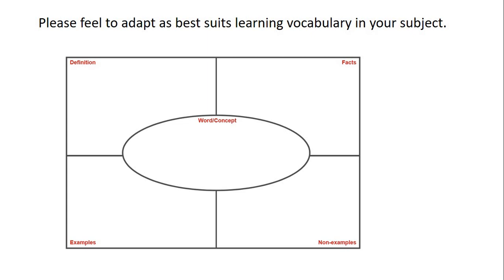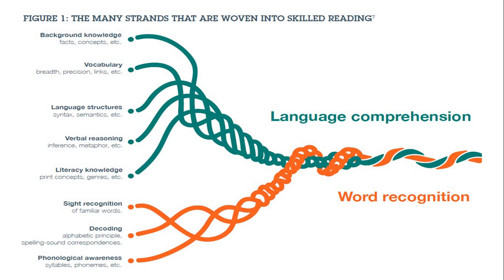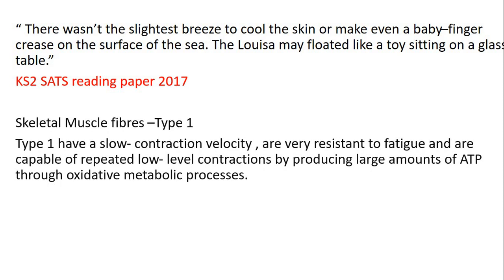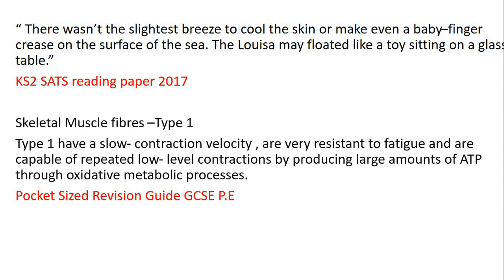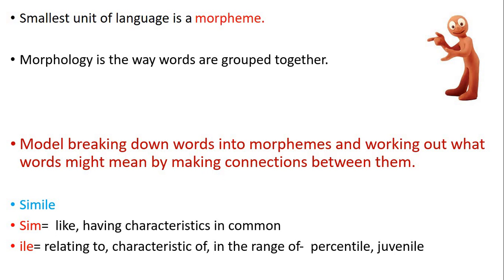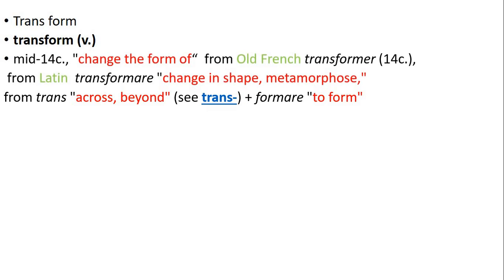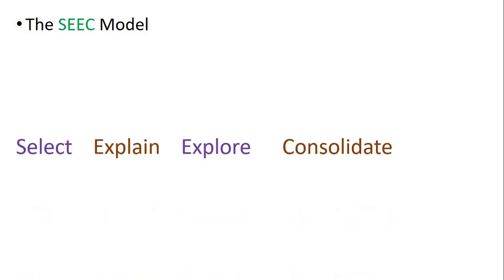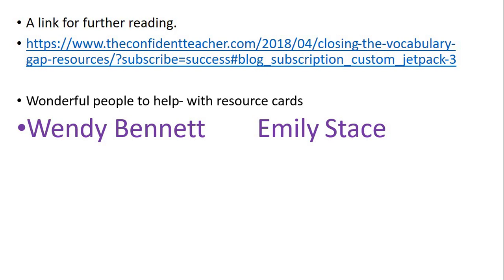Etymology and Morphology